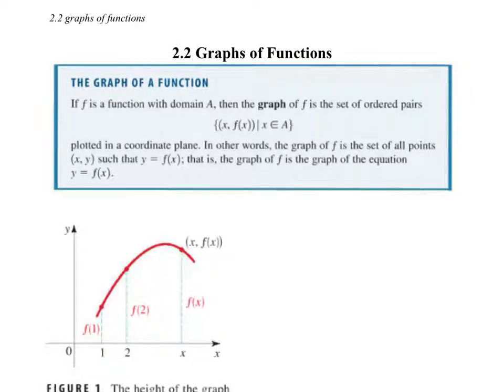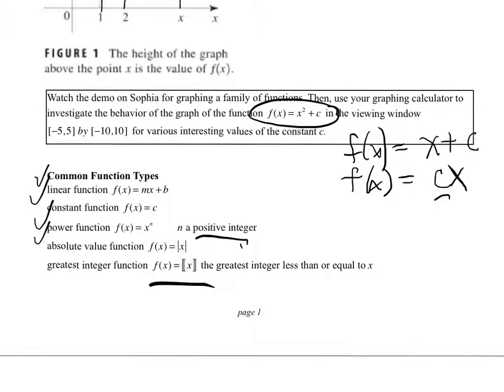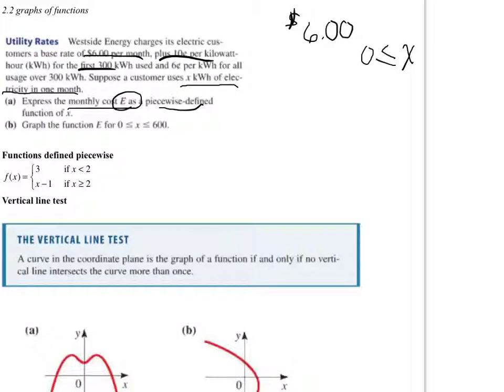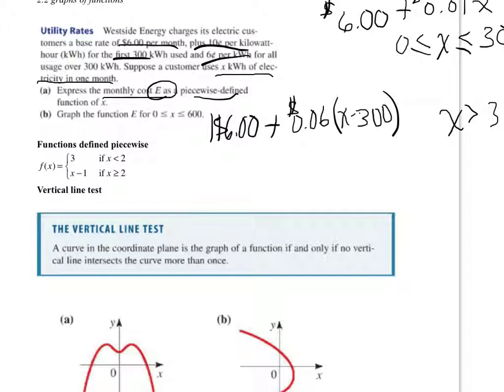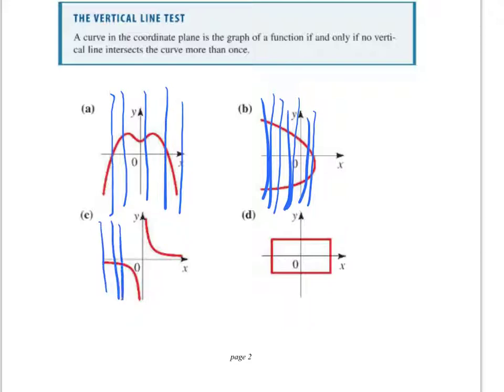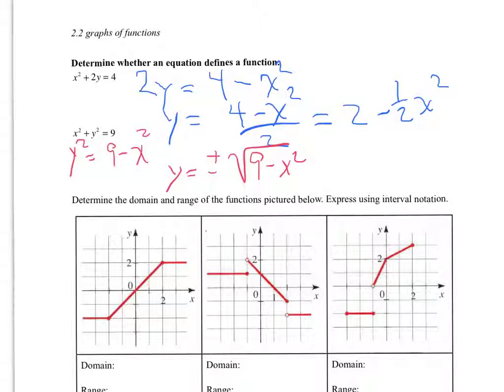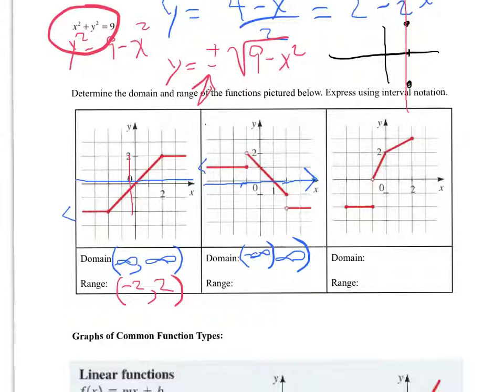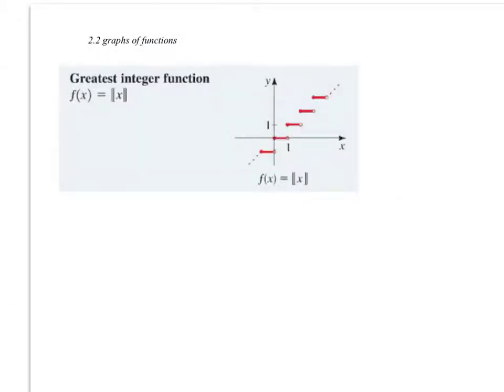Made with Explain Everything